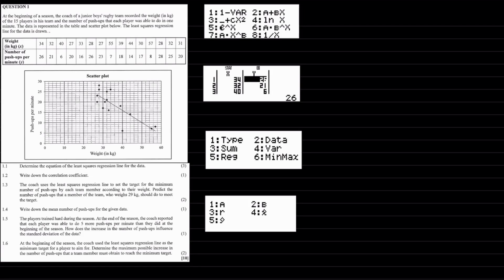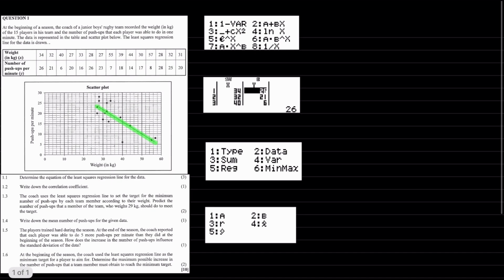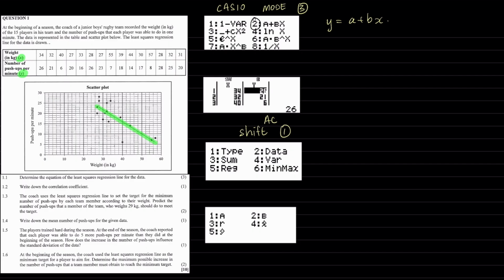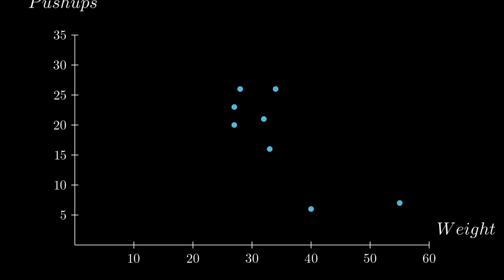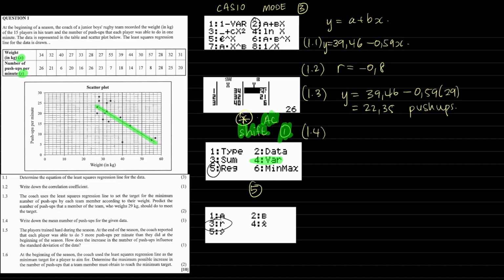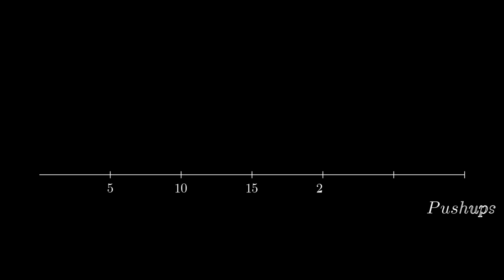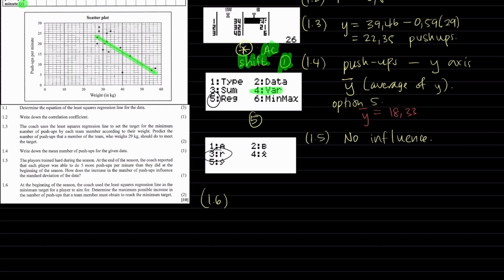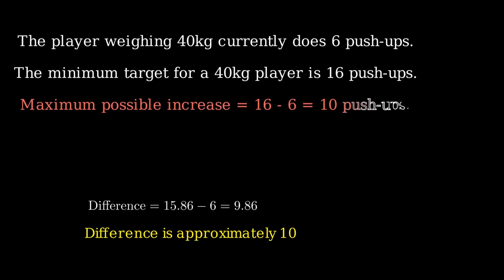How To Use Calculator For Least Squares Regression & Correlation | November 2024 Paper 2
Struggling with statistics and the least squares regression line? You've come to the right place! In this video, we break down a typical Grade 12 statistics exam question step-by-step, making it easy to understand and get full marks.

We'll be working through a complete question about a junior rugby team's weight ($x$) versus their push-up performance ($y$). You'll learn how to calculate and interpret all the key components.

* Correlation Coefficient
* Using a scatter plot and data table
* Making predictions with the regression equation
* Calculating the Mean
* Understanding Measures of Spread (Standard Deviation)
* Bivariate Data Analysis

This is a crucial topic for your final exams, so watch carefully and practice along with me!